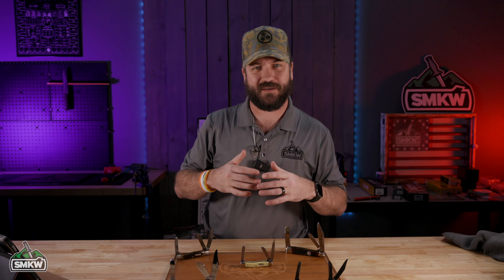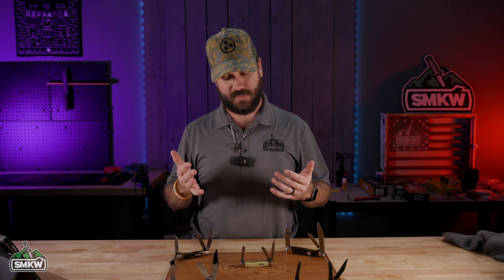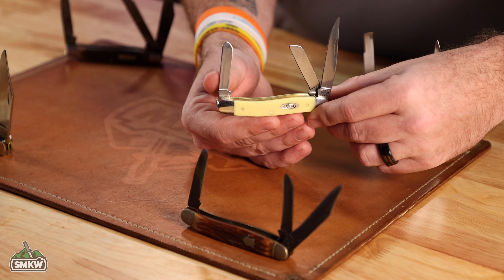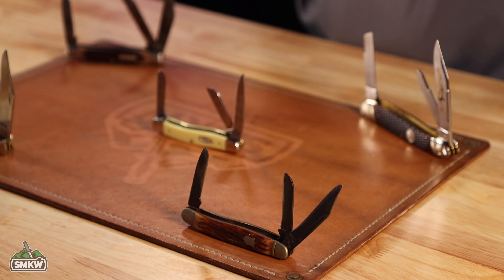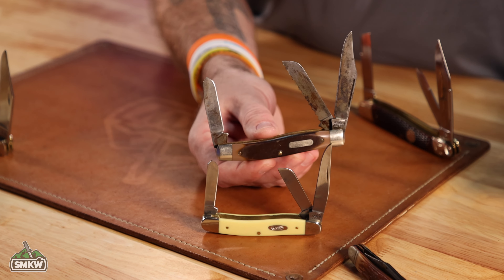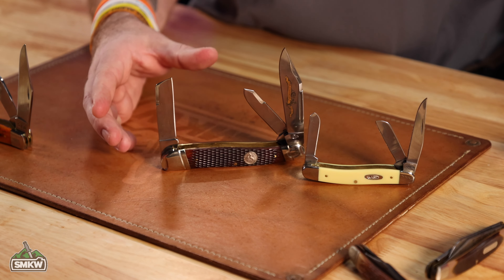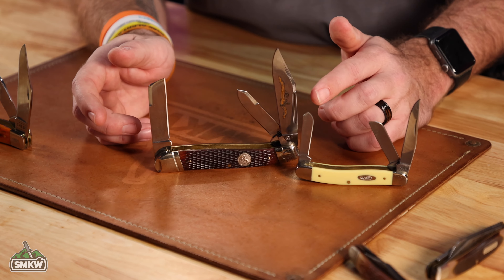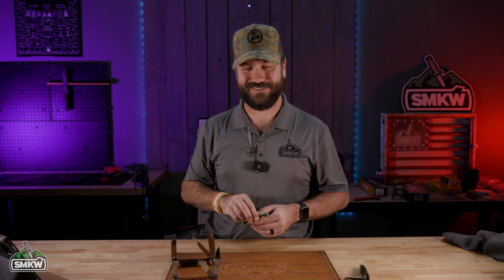The History of the Stockman | Most Popular Knife Ever?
Class is back in session with TC teaching us the history of the famous pocket knife pattern "Stockman". Let us know if this is your favorite and what you would like to hear more about next in the comments below.